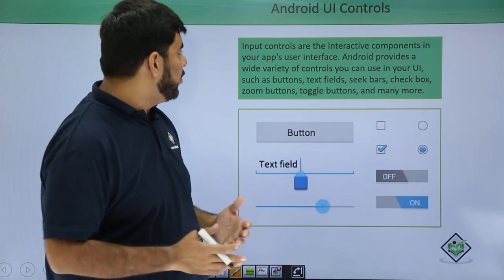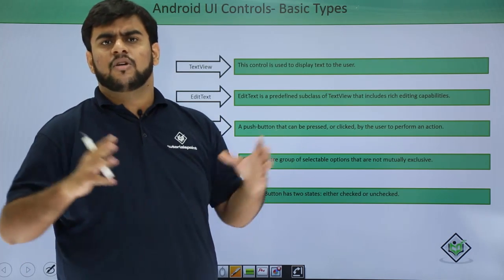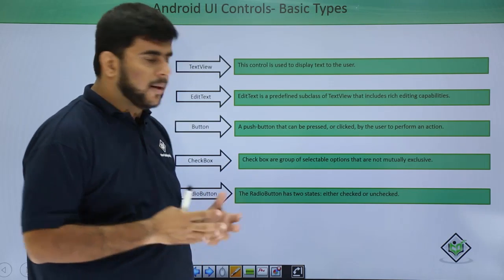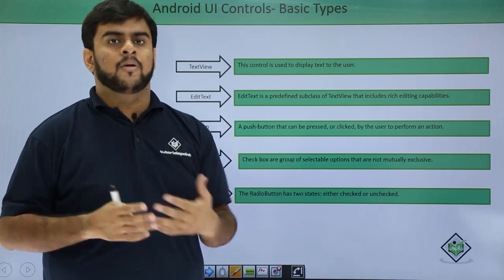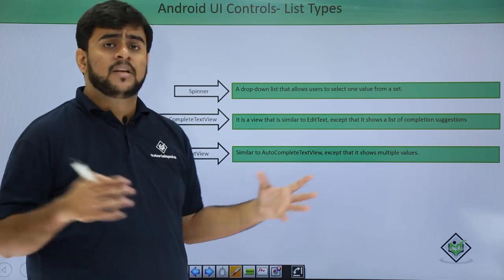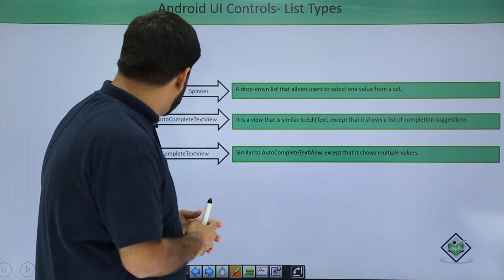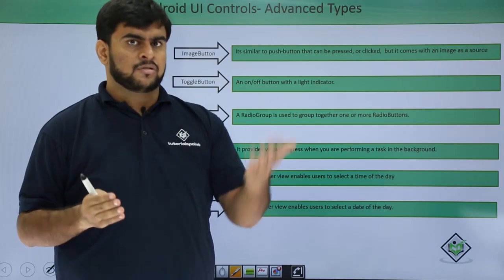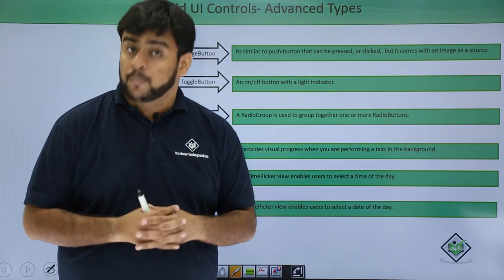Android - UI Controls